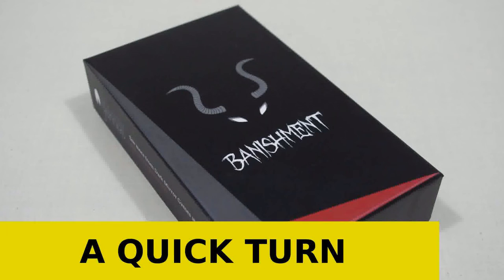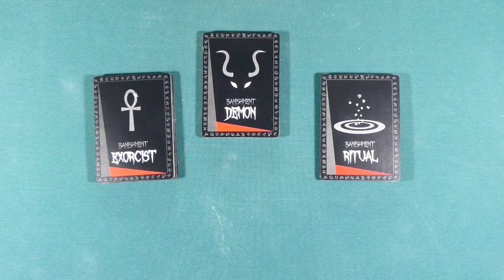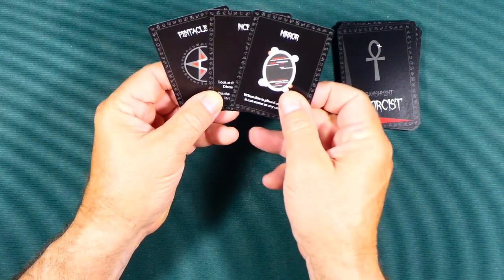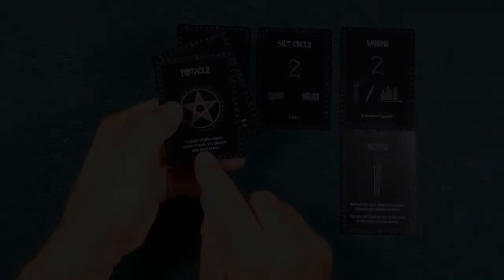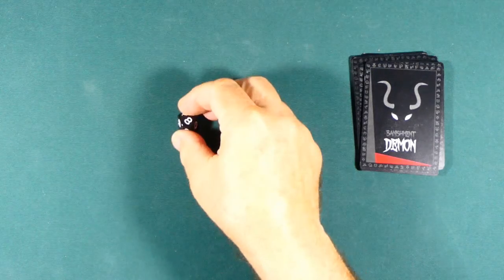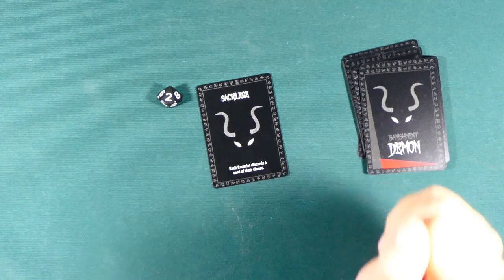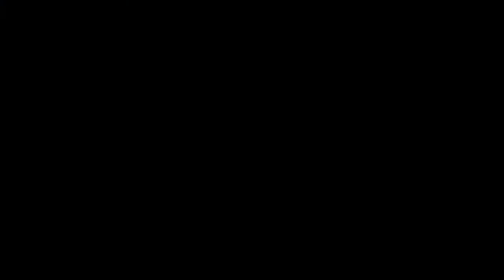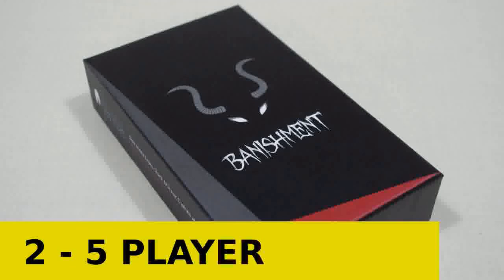A 2 minute how to play for the game Banishment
When you play Banishment. You are either a Demon rising up to do "demony" things. Or a band of exorcists trying to keep the demon in it's place.
This very short video explains how the game is played.